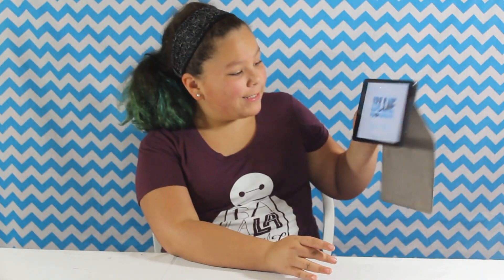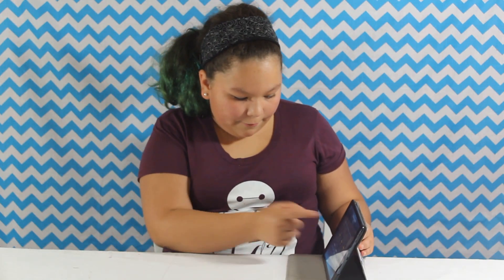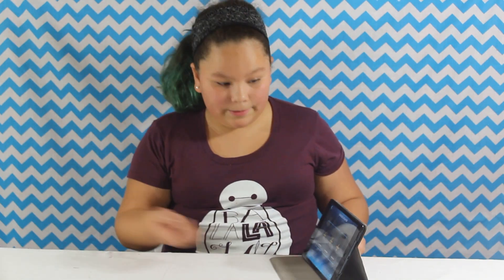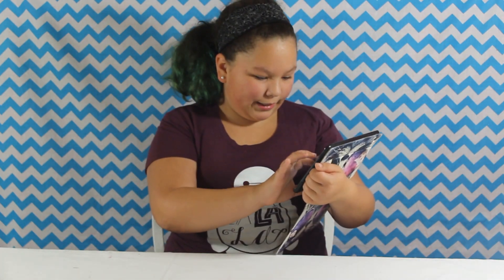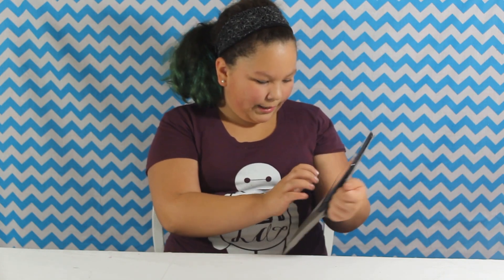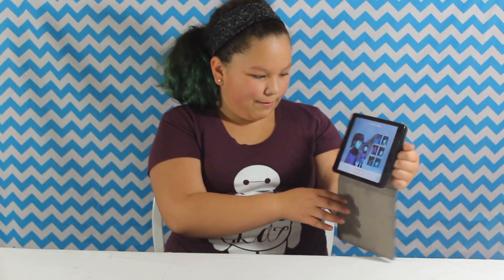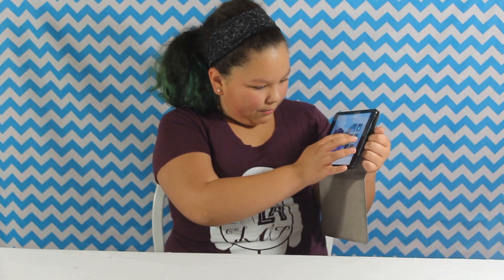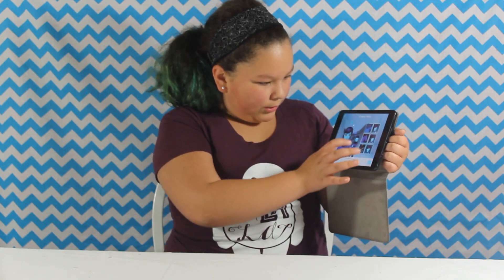Galaxyz Blue Apprentice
The new game for iPads and online play from Galxyz, Blue Apprentice, is an intergalactic adventure for 6-12 year olds that is the first fully interactive learning experience to incorporate the Next Generation Science Standards (NGSS), combining science lessons with gameplay to make science and learning fun for kids. While completing missions to save the galaxy from the evil King Dullard, kids learn over 45 science concepts pertaining to Physical, Life, Earth, and Space sciences.